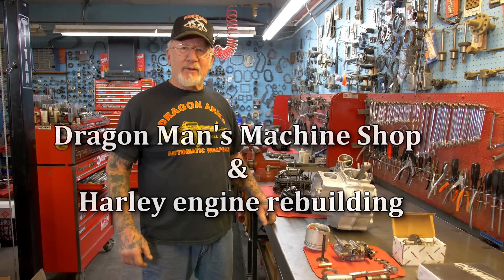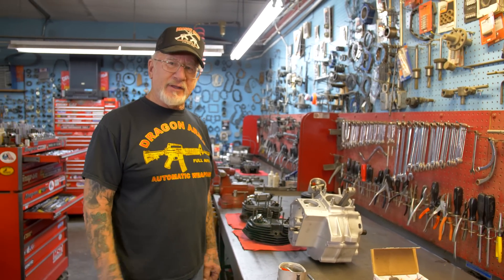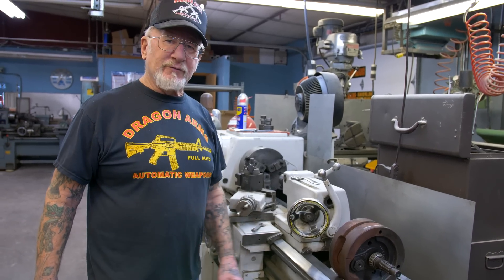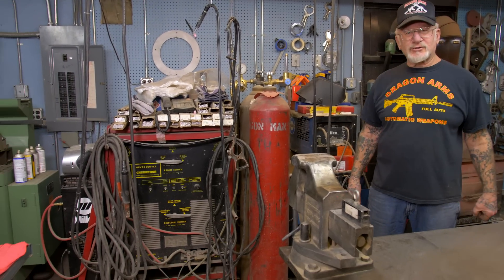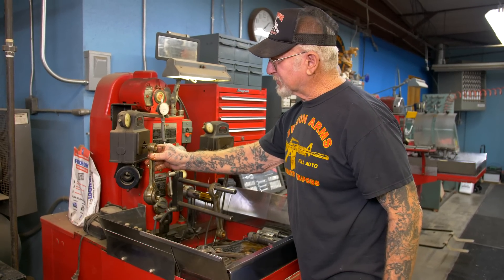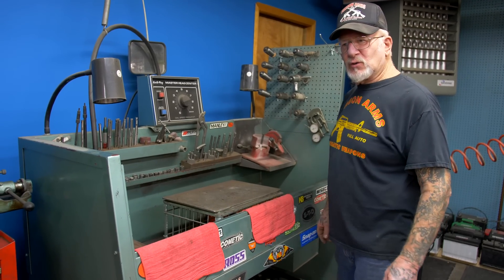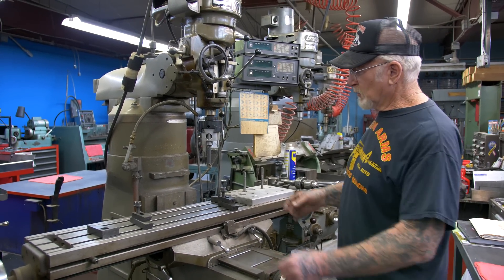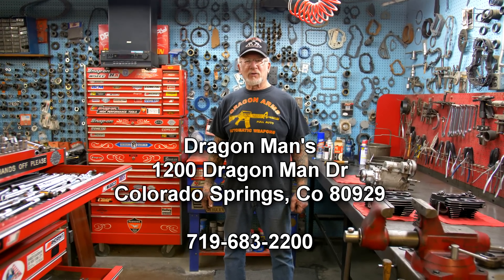Dragon Man's Harley Engine Machine Shop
Dragon Man takes us on a tour of his machine shop